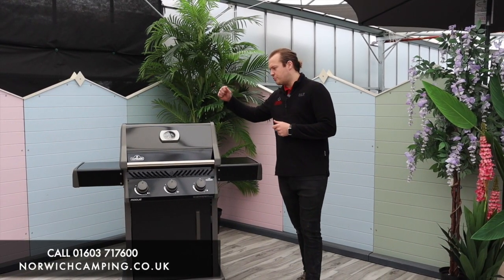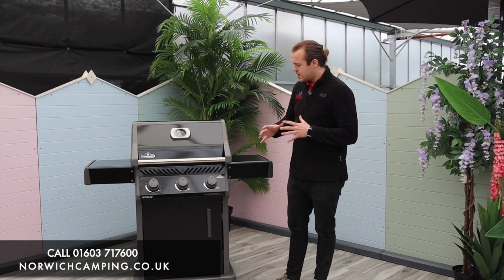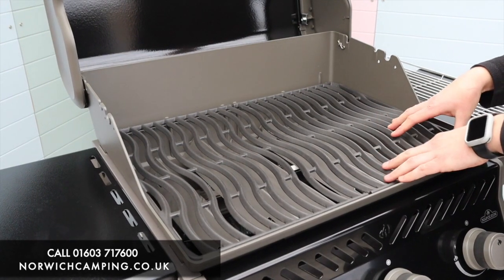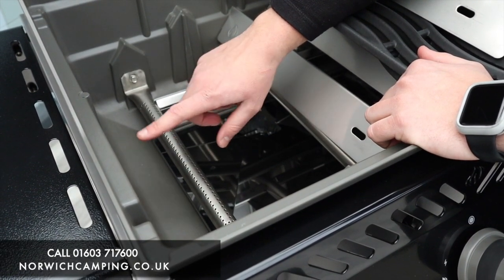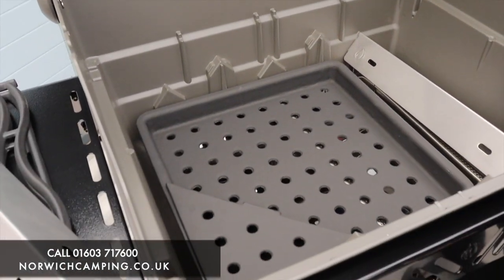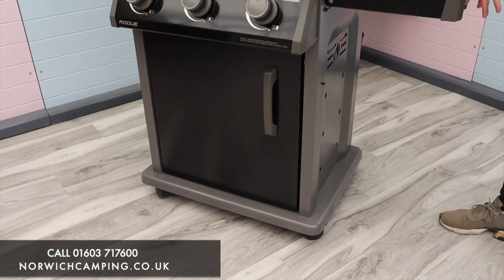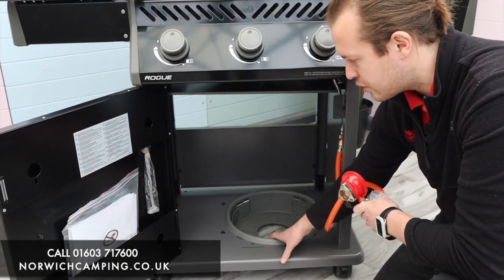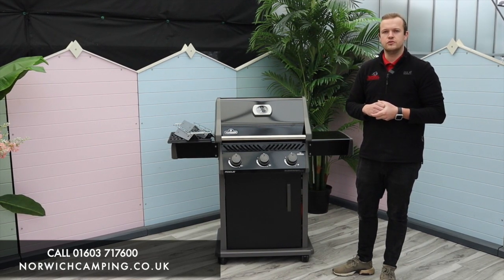Napoleon Rogue Gas BBQ review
In this video Jordan reviews the Napoleon Rogue series, this is also available in Stainless steel, and in the rogue XT, and the optional charcoal tray